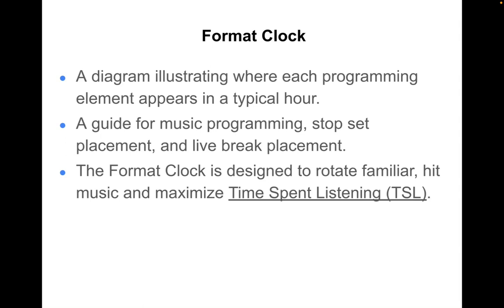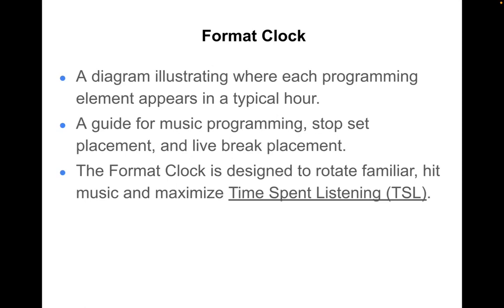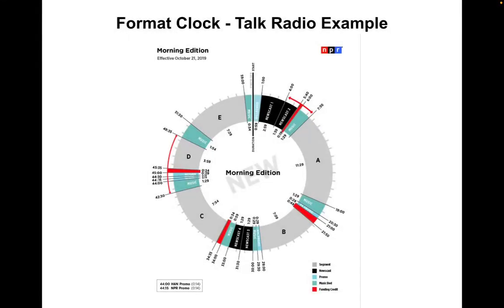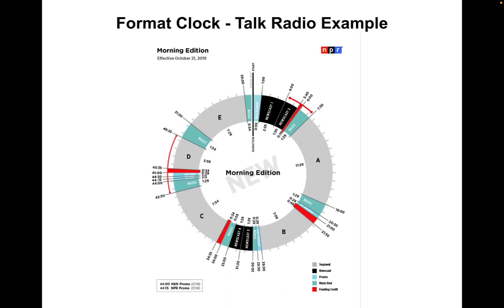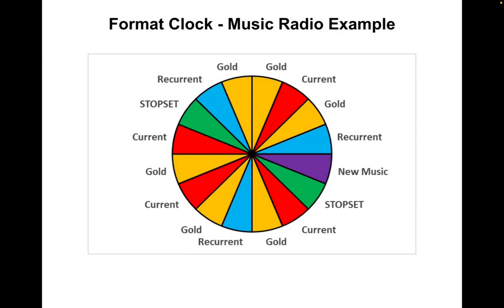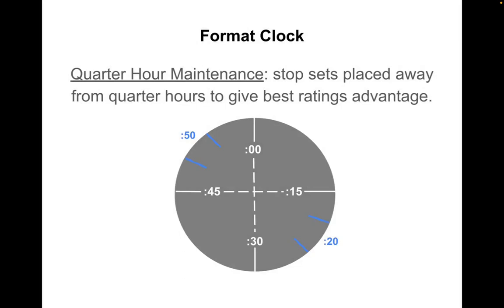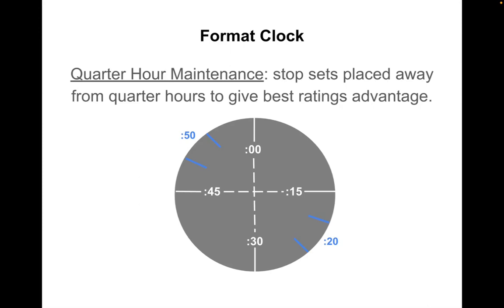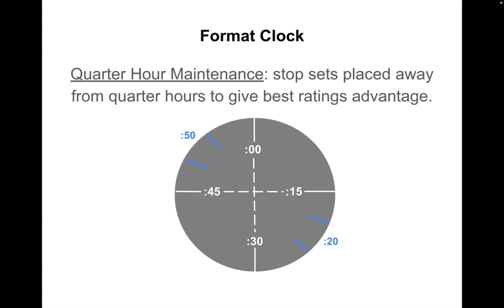KANW Radio Broadcasting Class Session 5-2 Format Clock